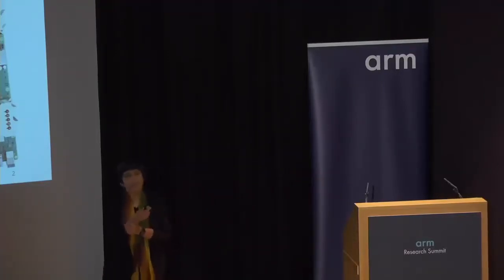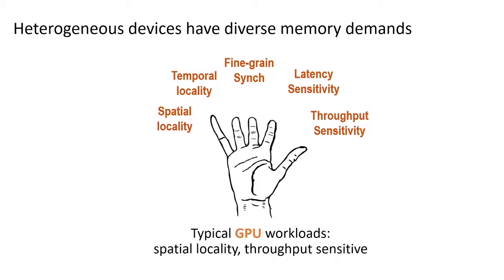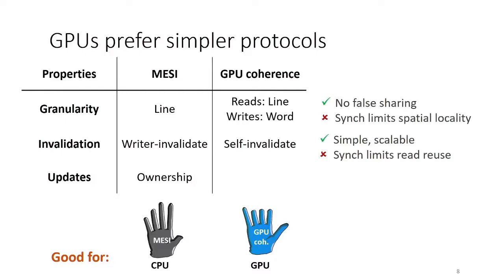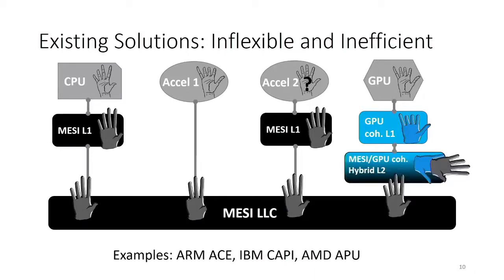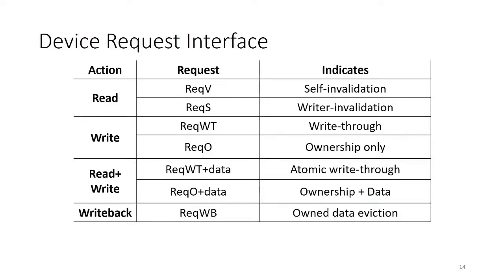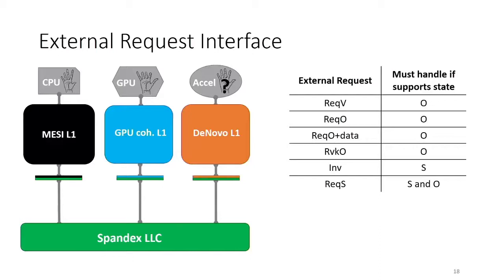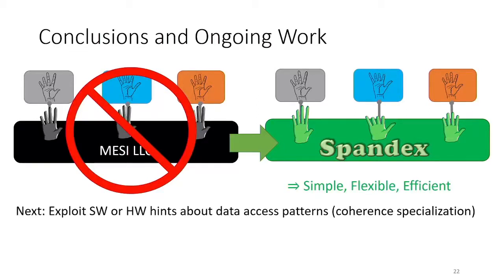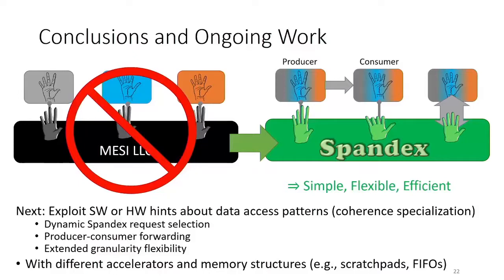Spandex: A Flexible Interface for Efficient Heterogeneous Coherence, Prof. Sarita Adve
Heterogeneous architectures are moving towards tighter integration and shared memory for higher communication efficiency and programmability. Such integration, however, is complex because accelerators have widely disparate methods for accessing and keeping data coherent. Some use caches backed by hardware coherence protocols like MESI while others prefer lightweight software coherence or use specialized memories like scratchpads with differing state and communication granularities. Current integration solutions generally use interfaces that extend existing MESI-style CPU coherence protocols, often by adding hierarchical indirection through intermediate shared caches. Although functionally correct, these strategies lack flexibility and generally provide sub-optimal performance for emerging accelerators and workloads. We propose Spandex, a flexible coherence and communication interface that can efficiently integrate heterogeneous devices without requiring intrusive changes to their memory structure. Spandex builds on the simple and scalable DeNovo coherence protocol to directly interface devices with diverse coherence properties and memory demands, enabling each device to communicate in a manner appropriate for its specific access properties.

Sarita V. Adve is the Richard T. Cheng Professor of Computer Science at the University of Illinois at Urbana-Champaign.